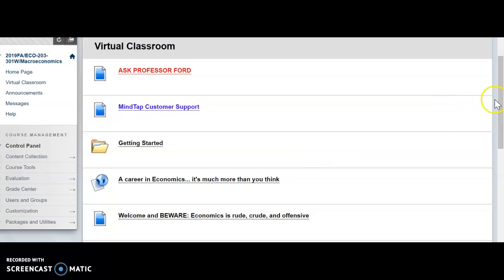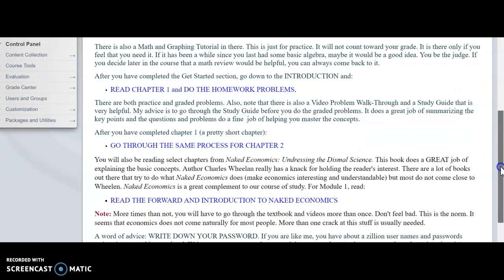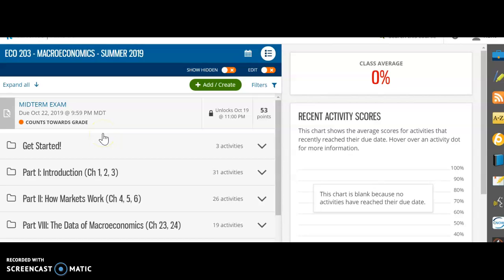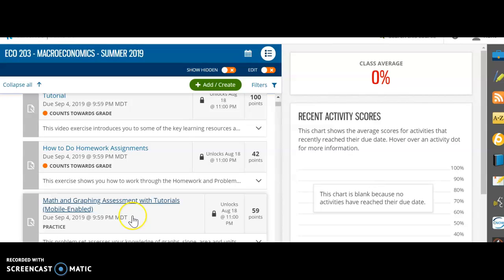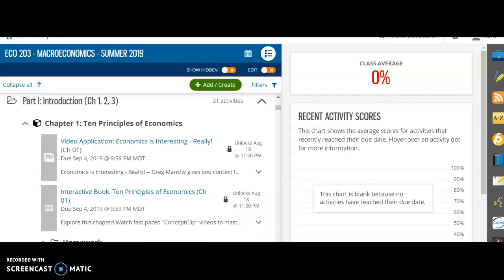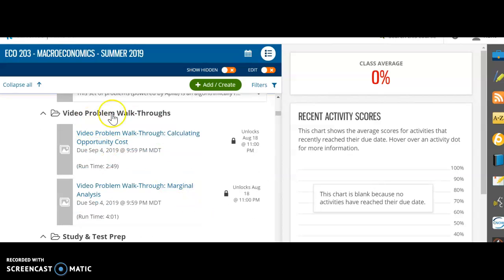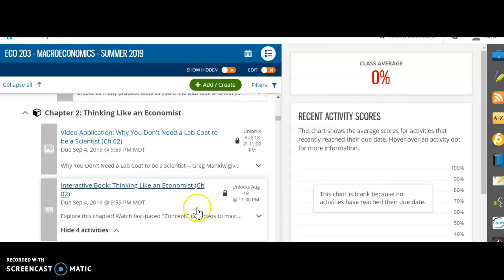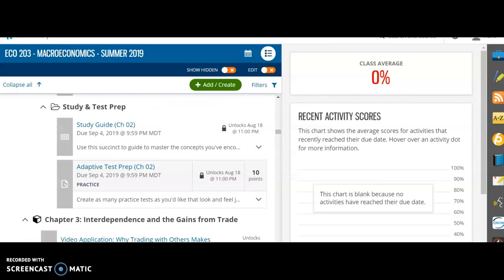A walk-through of the first homework assignment.